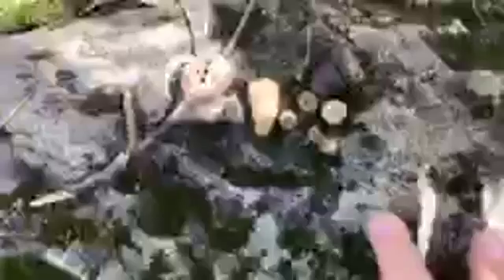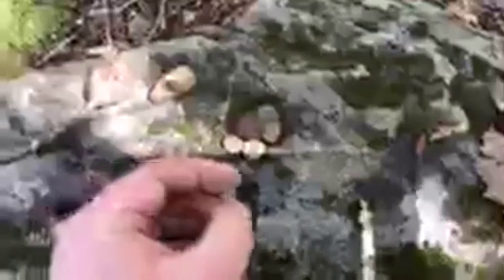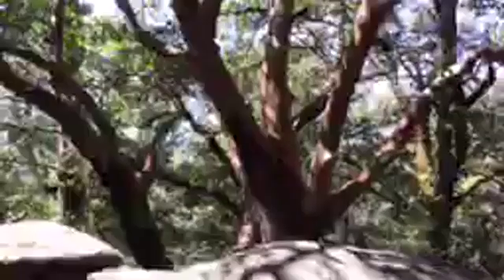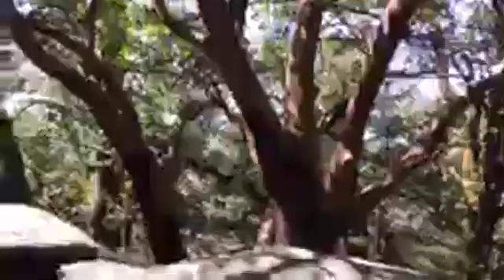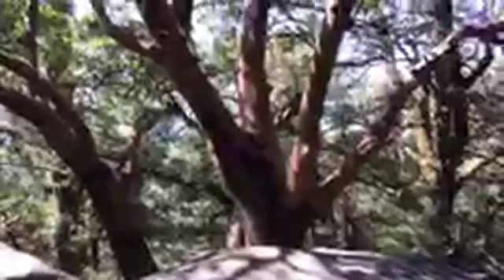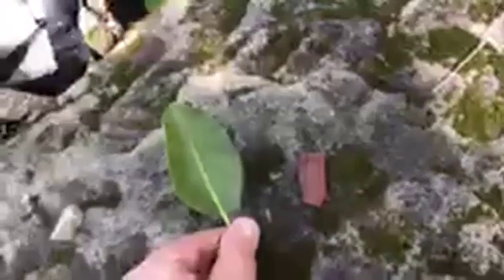The Only Constant (Redder than the Redwoods)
From our FB Live on 4/2/2020

Apologies for the glitches caused by poor connectivity during the live stream. Unfortunately the first half of this video didn't record or upload properly so we lost it, this is the second half of the talk after the technical issues were resolved somewhat.